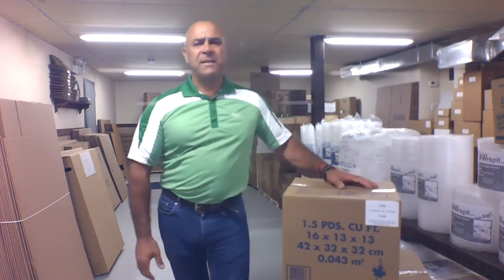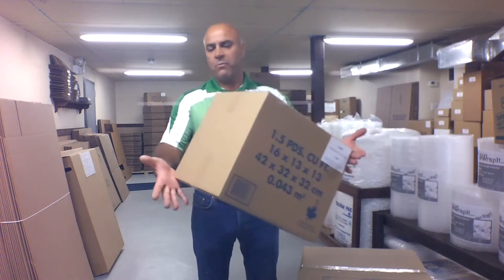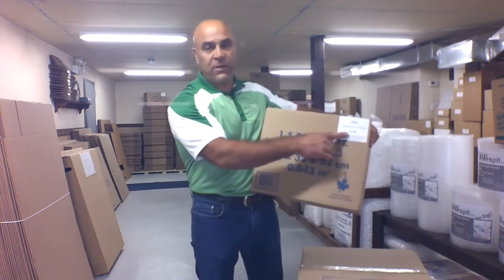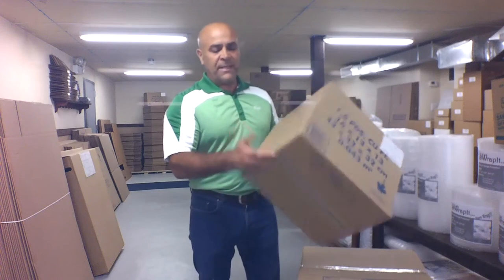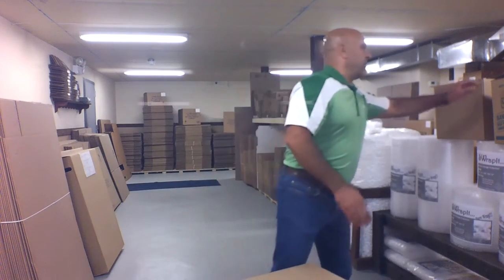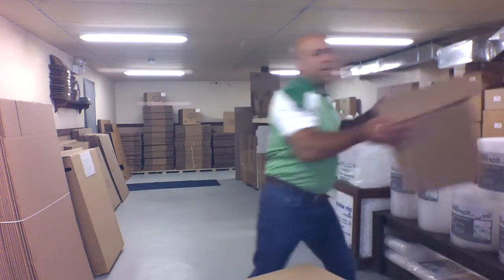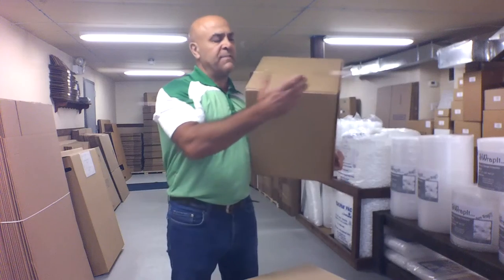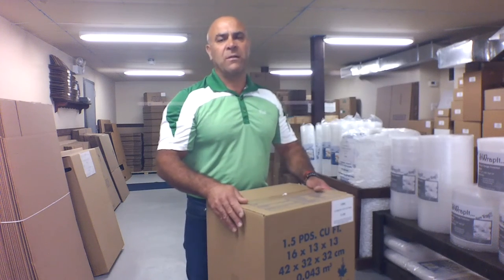How to properly hold a filled moving box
Have you ever bought an item from the store that was a bit heavy and you thought, ahh great it has handles, but by the time you get it to your vehicle the handles have torn and you drop the package.   Its frustrating we know.  we will show you what we think is the best way to carry a heavy box if you are not using a dolly.